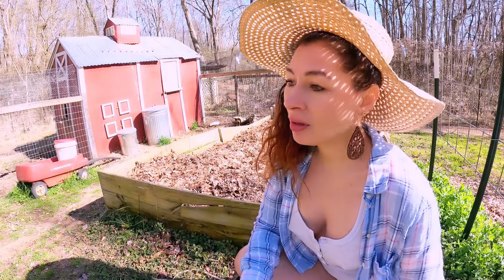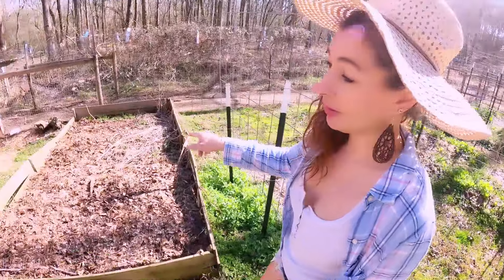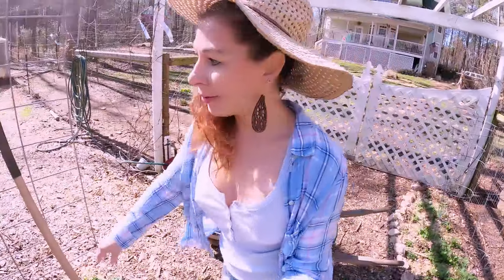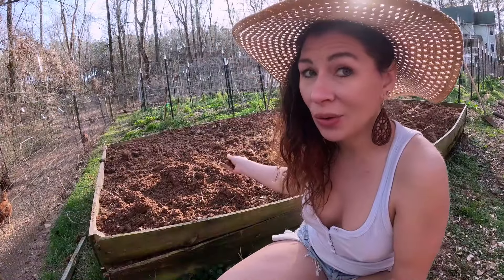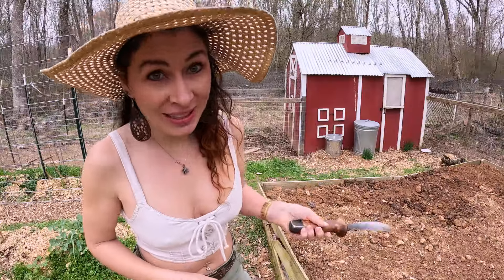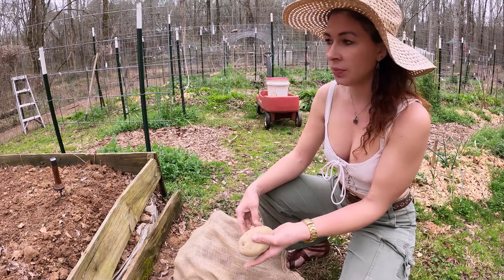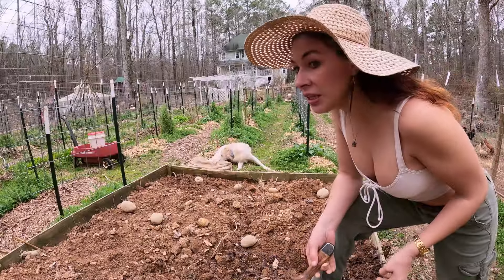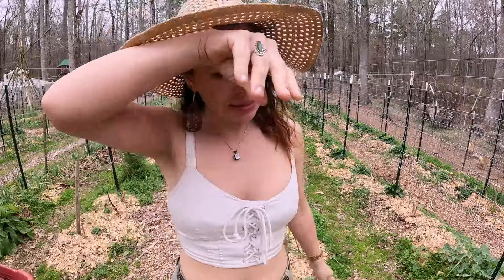Planting Potatoes in February & Why I'm not Doing the Ruth Stout Method this Year